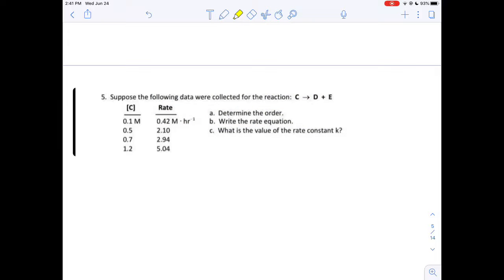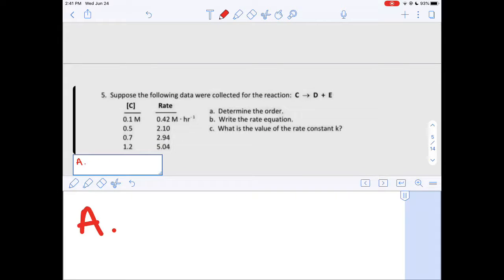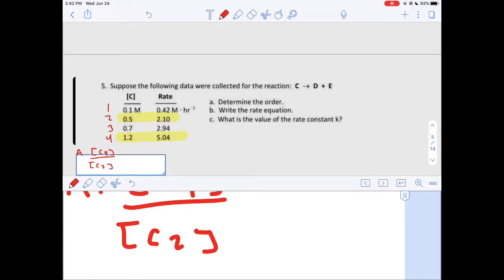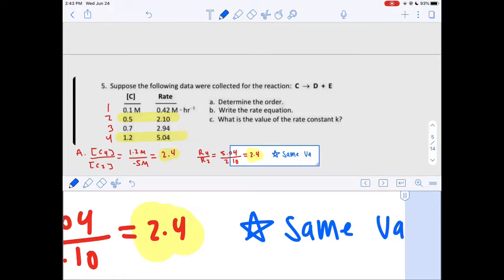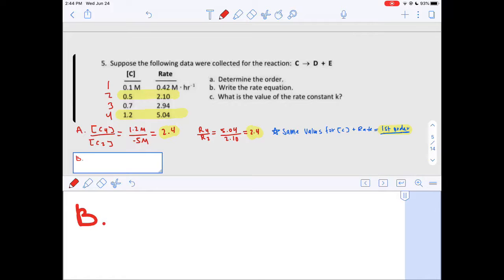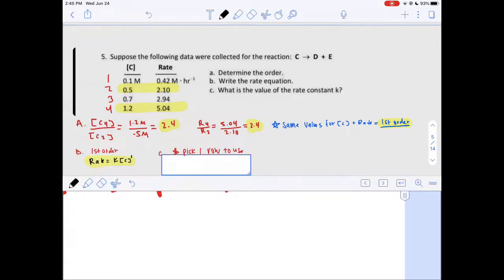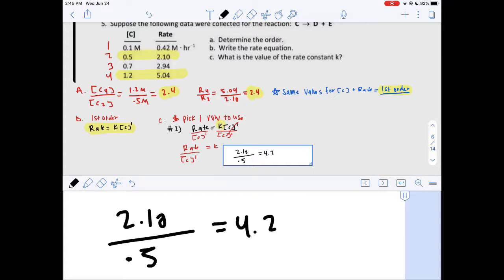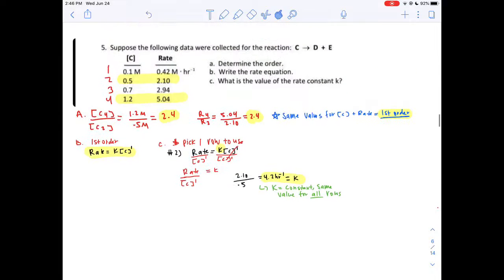Rate laws and data table problems